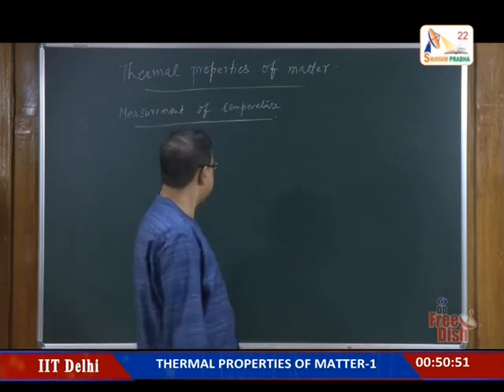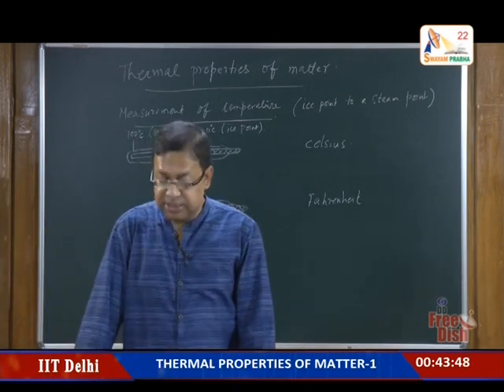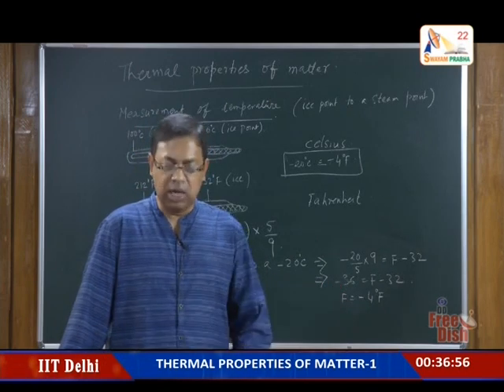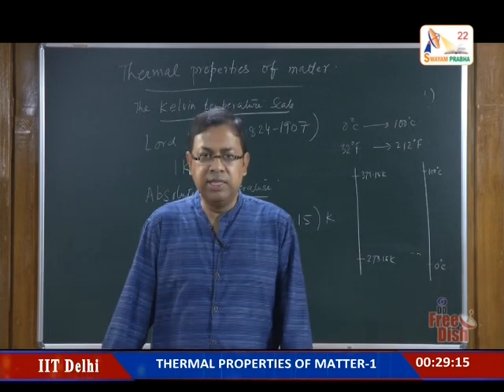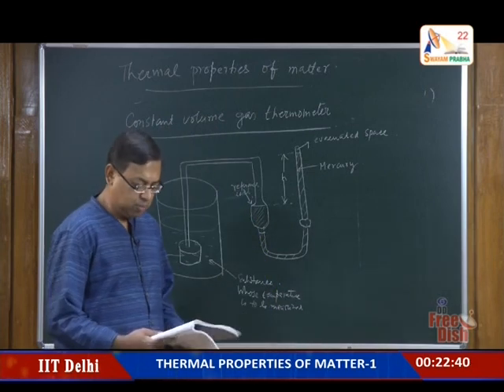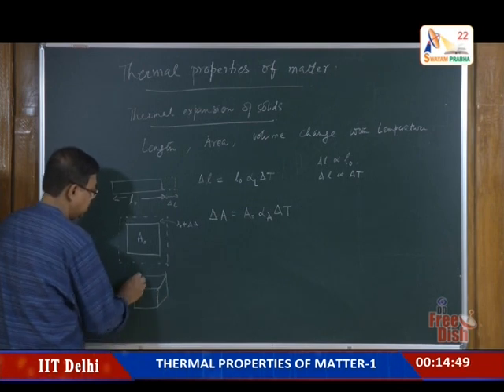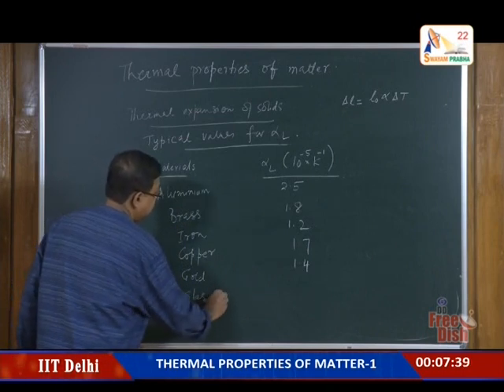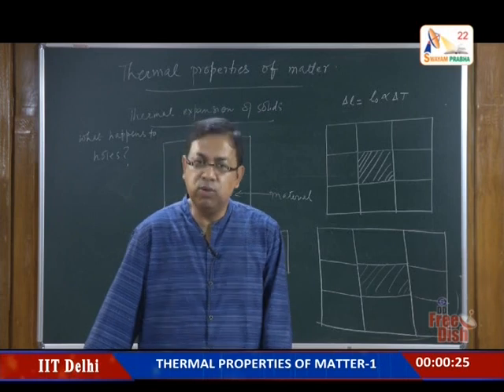thermal properties of metter पदार्थ के तापीय गुण 1 by swayam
swayam channel list